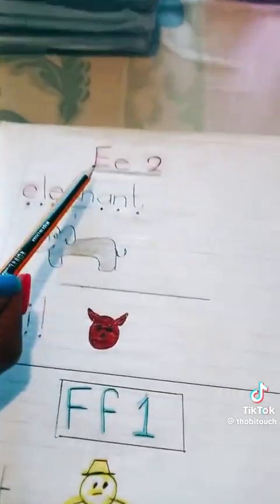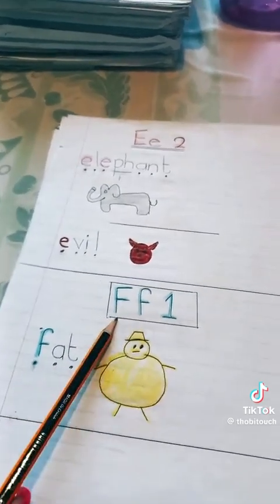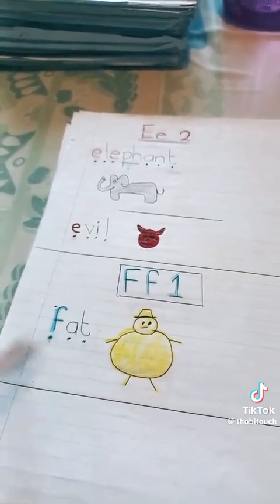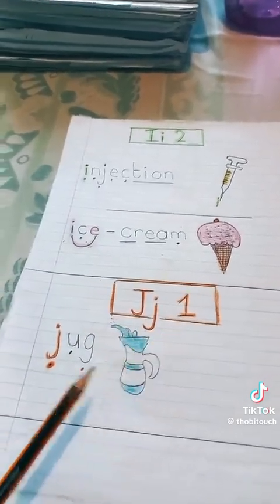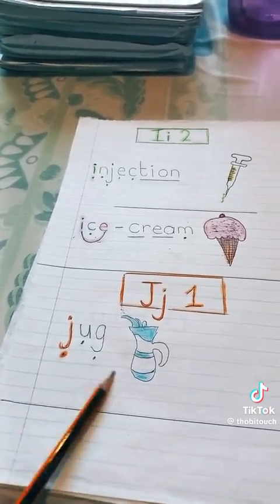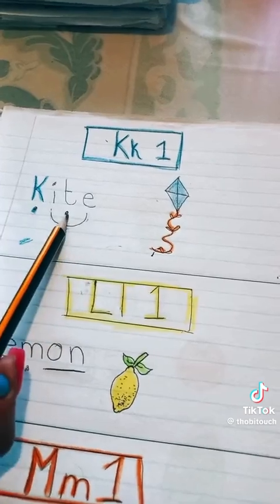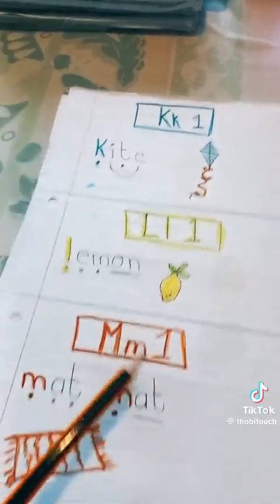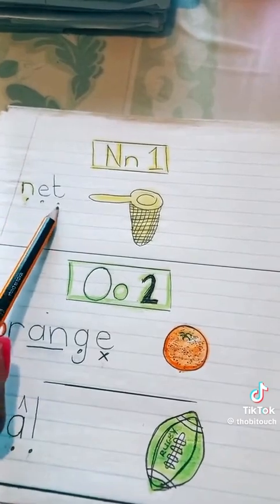Recap of the alphabet and color coding